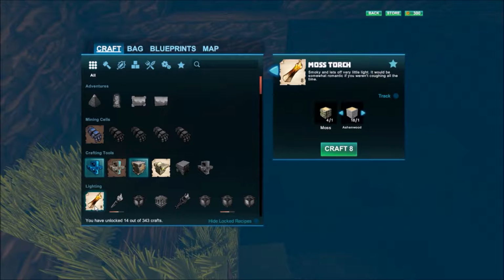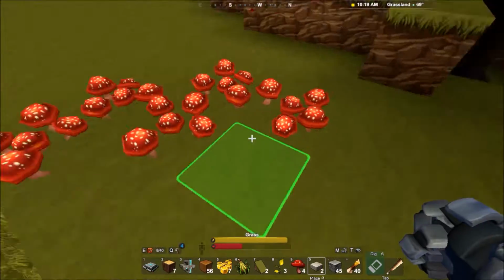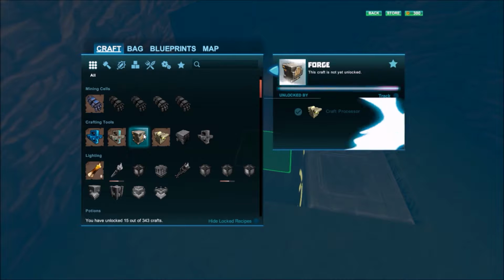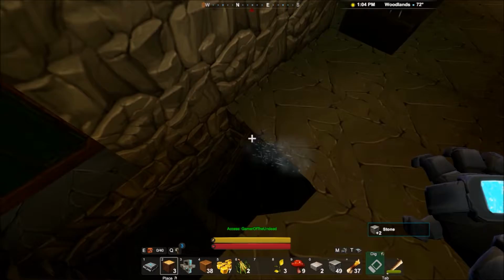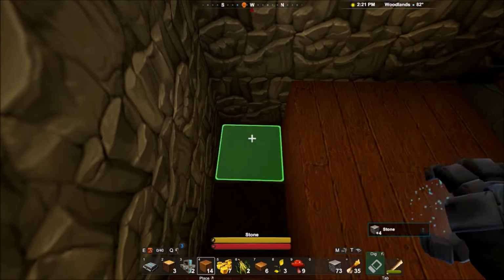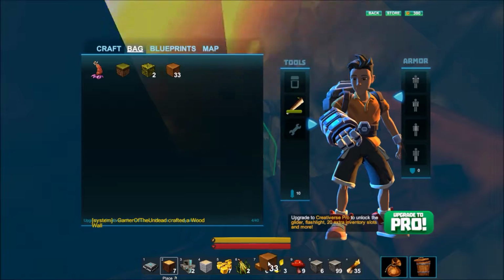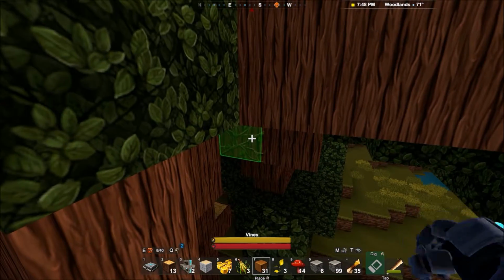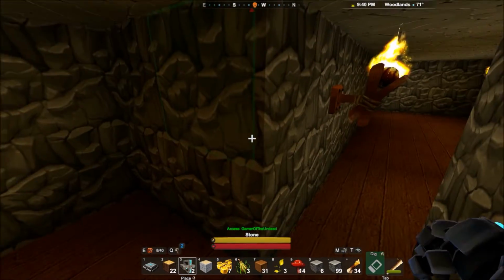OH GEEZE.... | Creativerse #2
OH GEEZE, OH GEEZE, OH GEEZE! NO DO NOT KILL ME!

Traverse an immense landscape with a wide variety of inviting natural environments and encounter strange and exotic creatures. Venture deep beneath the surface through layers of unique and treacherous underground biomes where survival is anything but easy. Master emergent world systems including day/night cycles, temperature, weather, liquids, materials, environmental growth and spawning.

Build up your own private world and invite your friends, or stake a claim in a public world to meet new players. Easily browse through thousands of live player worlds that you can visit or make your home. Join our thriving and welcoming community to make friends, get inspired, collaborate and learn all the secrets of Creativerse.

Pull and place blocks to build and decorate with an enormous variety of content. Start with a step-by-step guided blueprint or make your own creations from scratch using over 400 unique pieces. Master wireless machines and program complex interactions like creature spawning, block manipulation, dialogues, custom checkpoints and much much more to create your own adventure.

Publish your creations and adventures to millions of other Creativerse players. Browse and play through thousands of hand-crafted experiences created from the community. Collect enough likes and views for your adventure and see it featured on the front page! Can you create the most popular experience of all?

Credit
Music (Cloud 9 from Trap Nation)